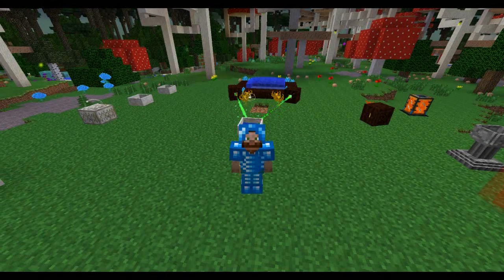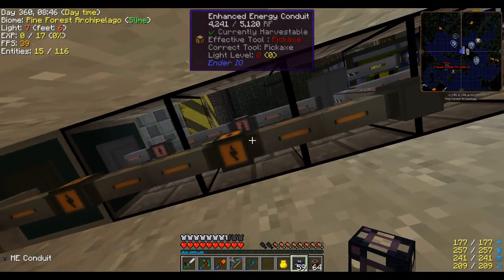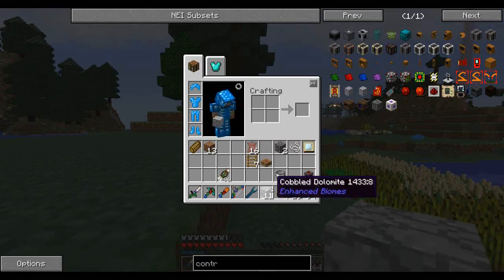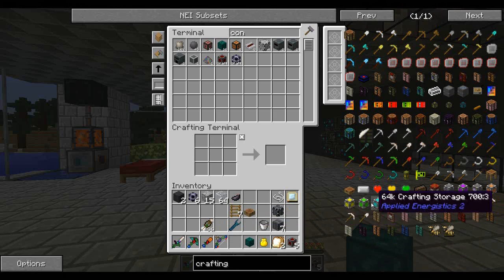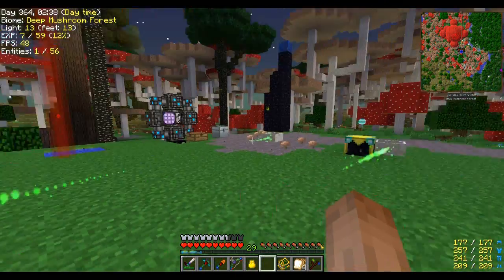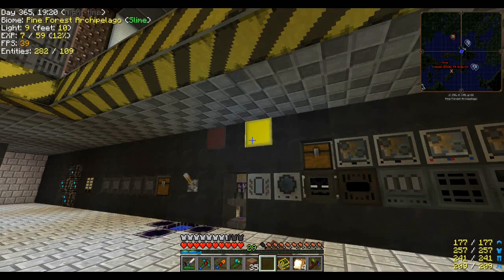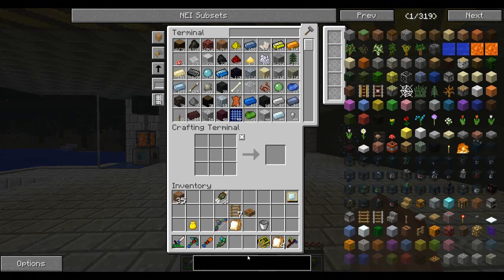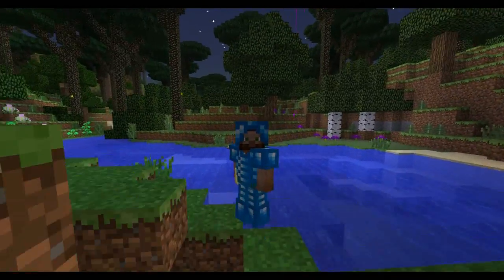Surviving Minecraft Ep. 074, Quest For Charcoal Blocks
We have the charcoal in one place, need the charcoal in an other place, seems we have work to do for mana production!